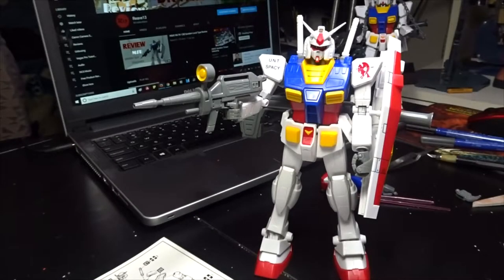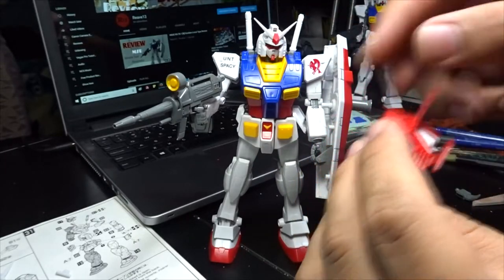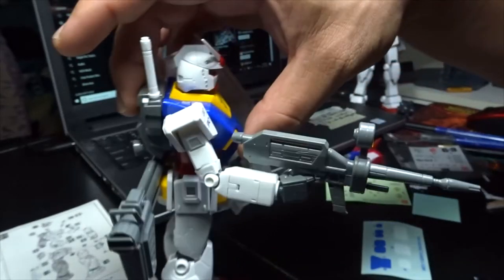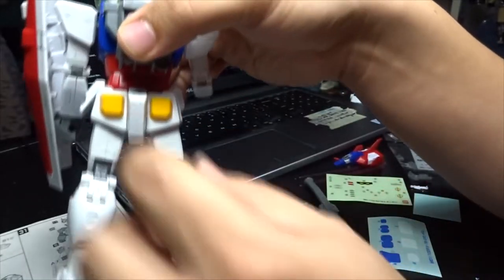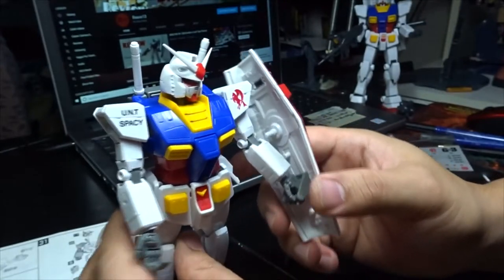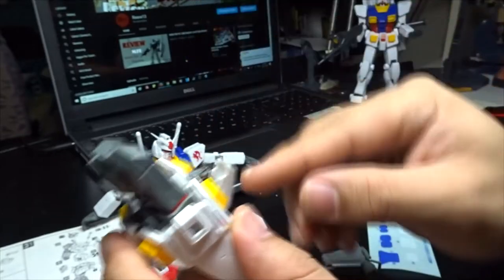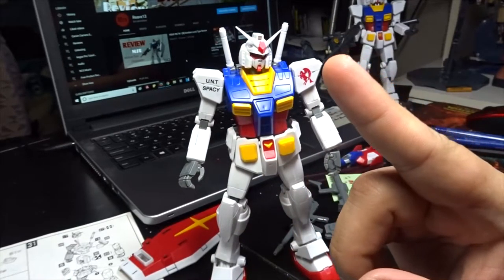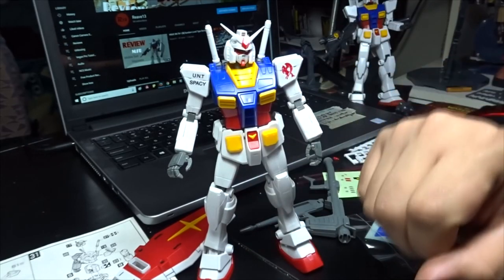Classic MG 1995 RX 78-2 95 Gundam Review (Reprint)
This MG Unit was originally released back in 1995 and after 5 years Bandai made another reprint (reasons coming up in next vid)

This specific Unit is an earlier version of the Master Grade Series and in retrospect is practically a prototype unit with mostly having HG features with some mechanics added in certain areas.